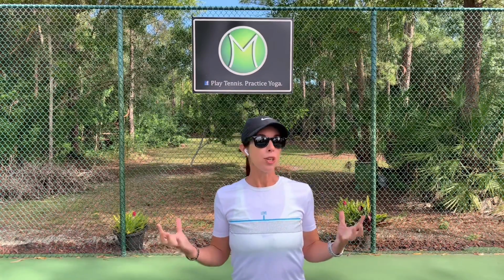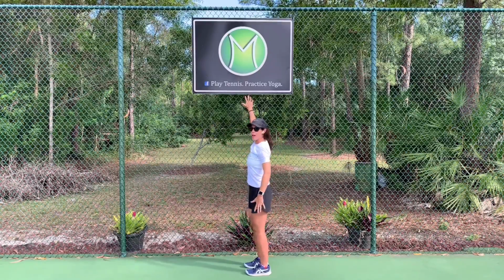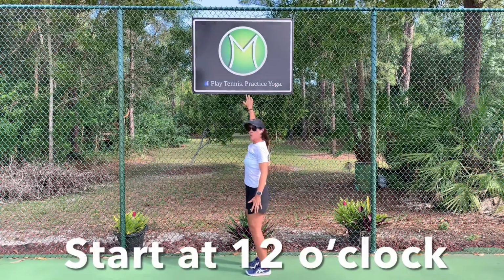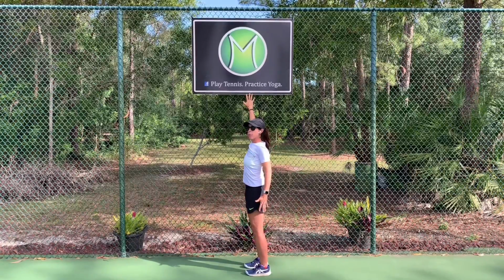Yoga for Tennis Players-Fence Clock for shoulder and chest flexibility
Join USPTA tennis pro/Yoga Alliance certified yoga teacher Margit Bannon for "fence clock" that can be practiced on court or at home after tennis play.  Open the shoulders and the chest, common areas of tension for tennis players, due to our arms being out in front of us with the racquet and by repeatedly hitting out against the force of the tennis ball. Options to move forward, or backward in time are included, depending on your level of flexibility.
For videos released every Tuesday: "Yoga for Tennis Tuesdays!"